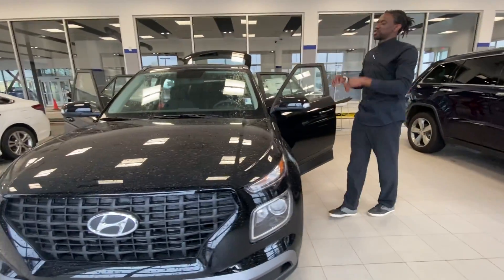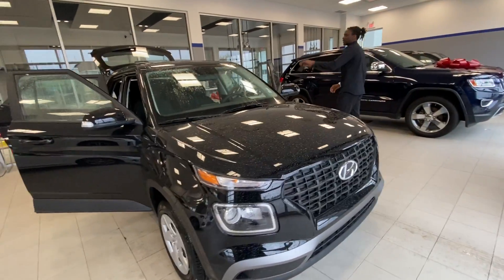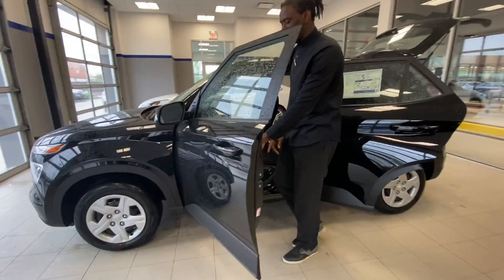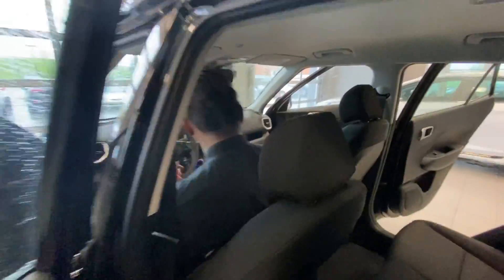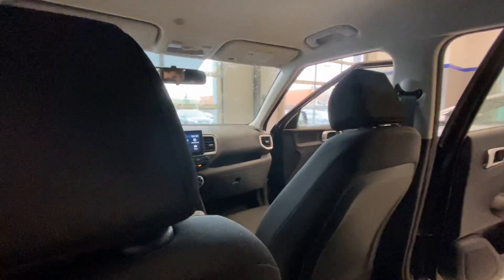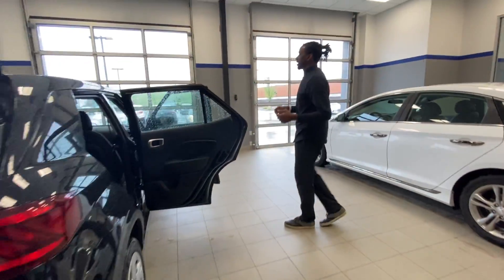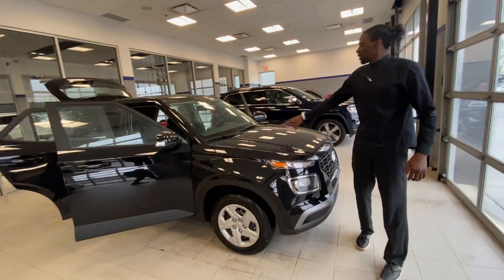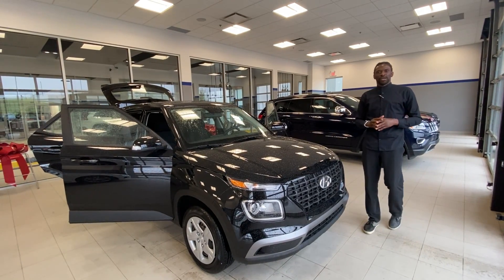2020 Hyundai Venue for Mike || Edmonton Hyundai Dealer